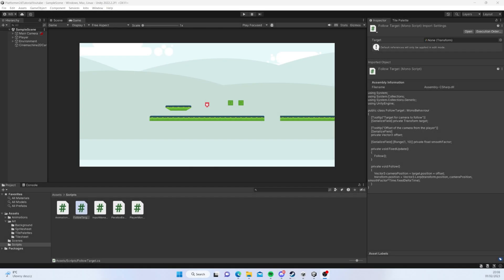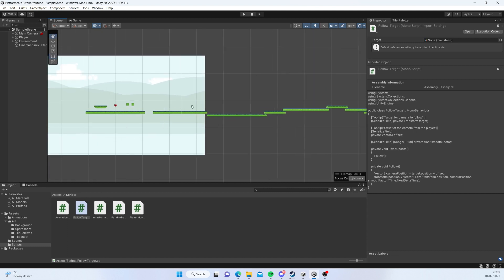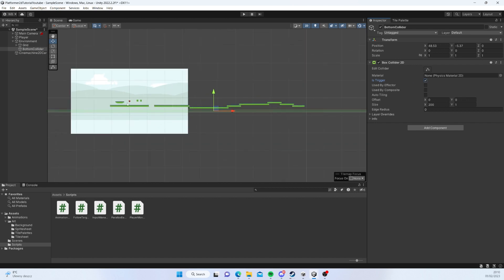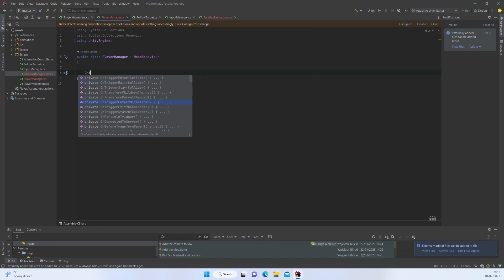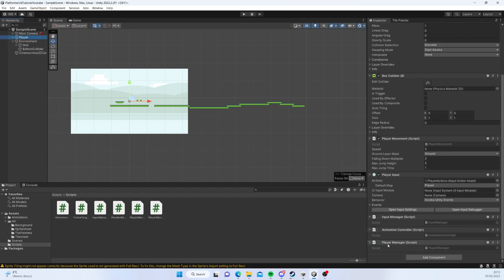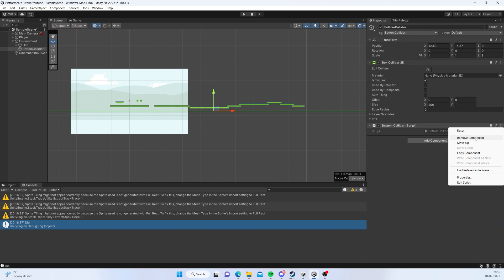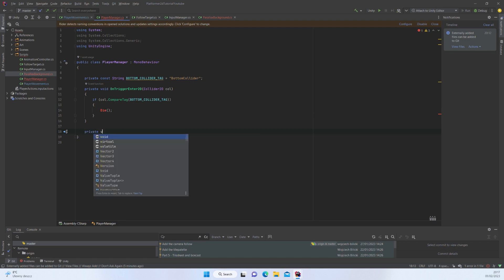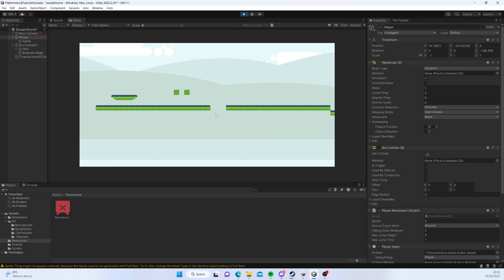Killing the player- 2D Platformer for noobs - Unity Course - #8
In this video, I demonstrate how to create a death functionality in a 2D platformer game using Unity3d. I walk you through the process of setting up collisions and creating a interesting death effect. Whether you're a beginner or an experienced game developer, this tutorial will show you how to implement a basic death system in a 2D platformer game. Watch now to enhance your Unity3d skills and bring your game to life!

Table of contents:
00:00 - Intro
01:10 - Adding the collider
02:53 - Addind PlayerManager script
05:23 - Detecting specific collider - Method #1
07:17 - Detecting specific collider - Method #2
08:50 - Creating "Die" function
14:30 - Adding additional movement on death